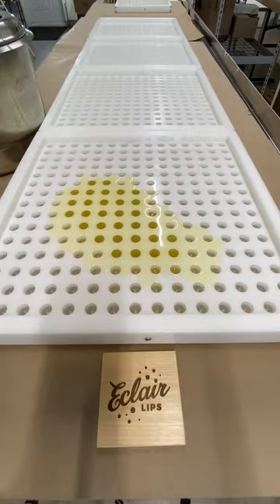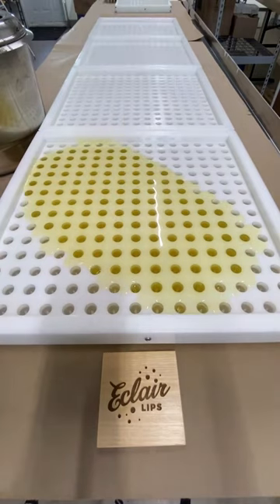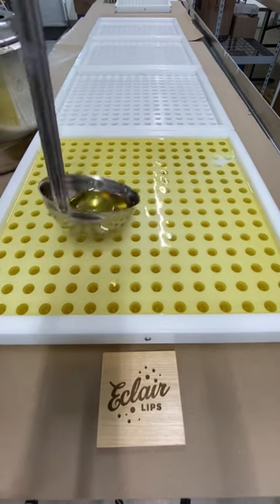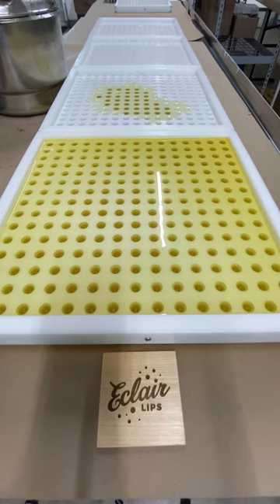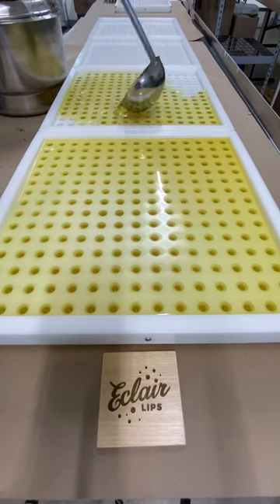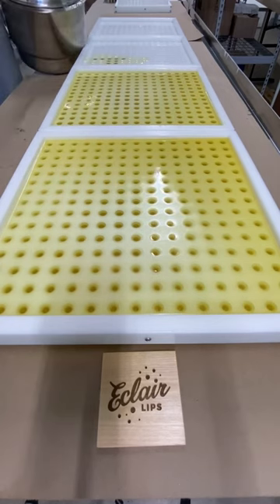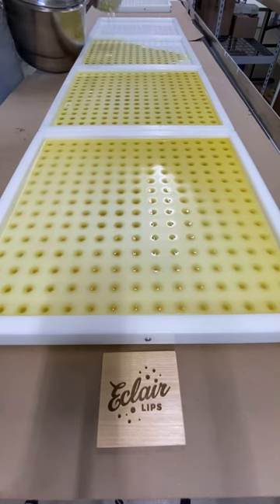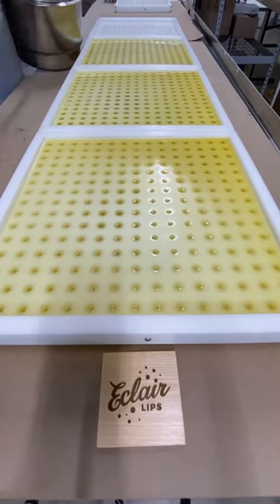Why am I using a ladle instead of a pitcher?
Why am I using a ladle instead of a pitcher?!!! Here is the answer my friends! 😀